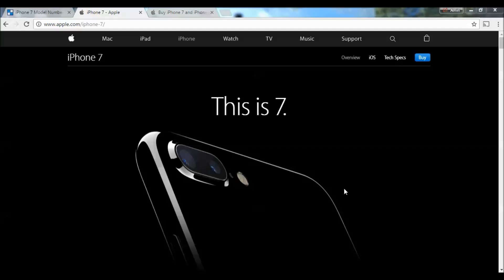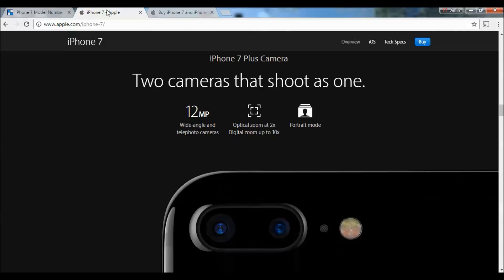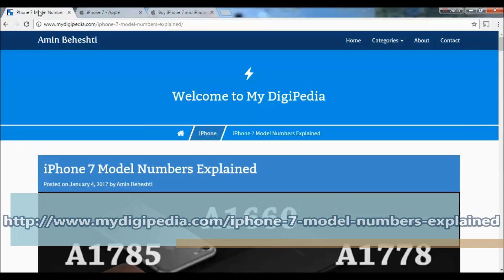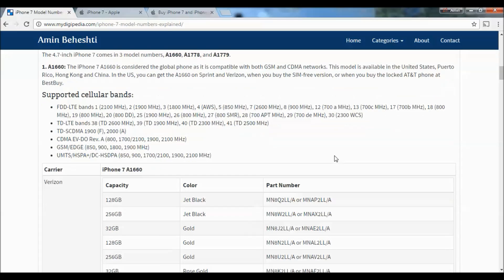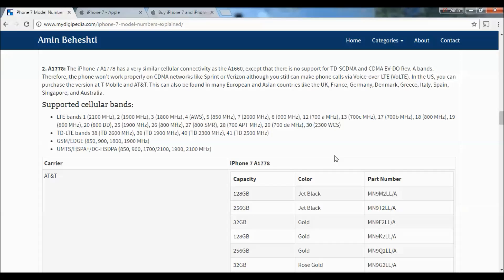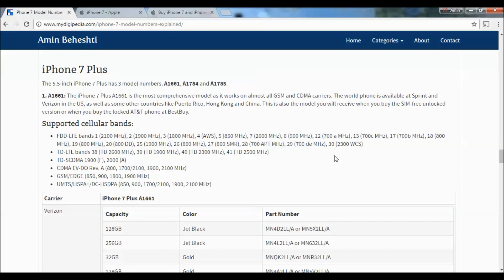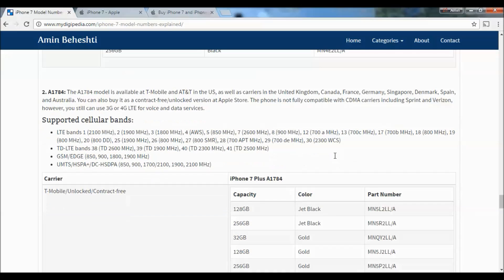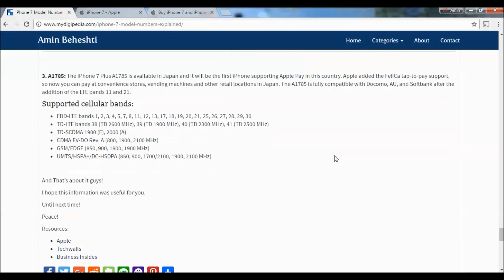iPhone 7 Model Numbers Explained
Every time Apple releases an iPhone, it comes in different size, color and also different models. For example Apple's latest iPhone (7) besides coming in 2 sizes (7 & 7 plus) and a bunch of colors (Rose Gold, Gold, Silver, Black, Jet Black), it comes in 6 different models too which are A1660, A1661, A1778, A1784, A1779 and A1785.

In this video I explain why Apple has different iPhone models and what are the differences between them.

I hope this information was useful for you.
Until next time!
Peace!